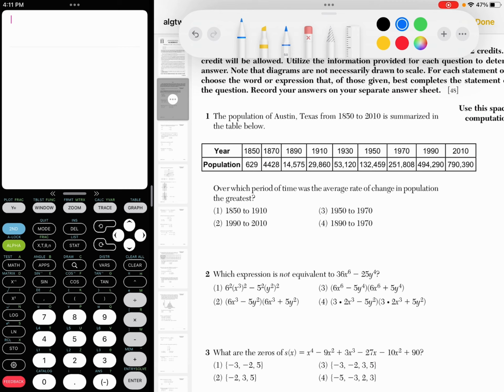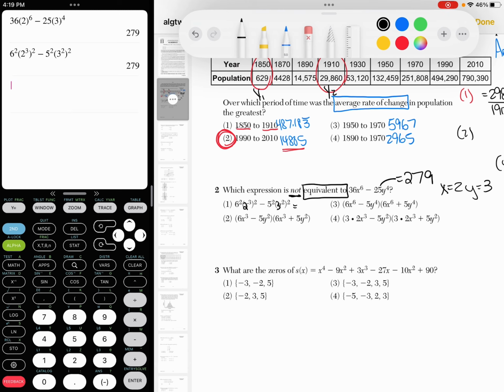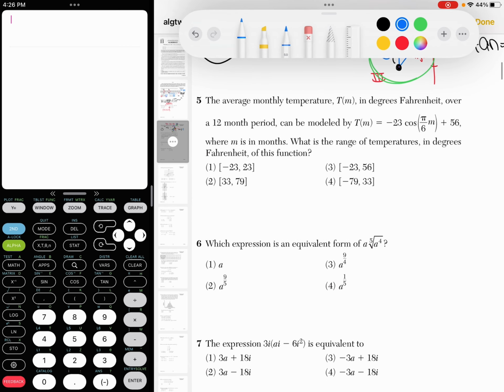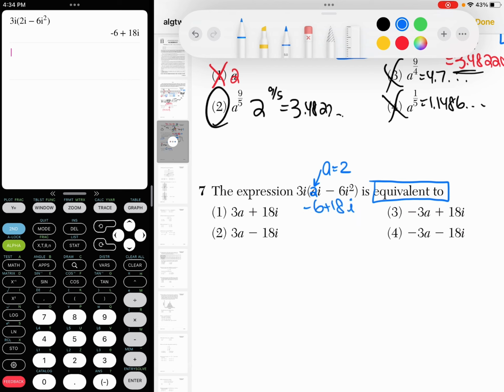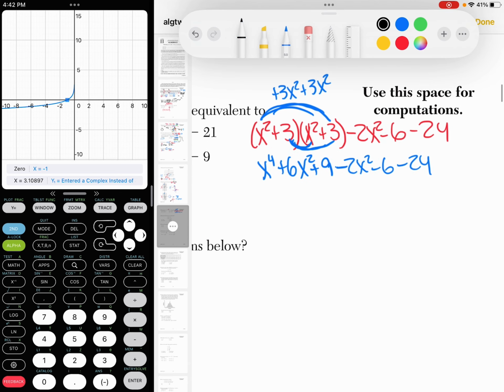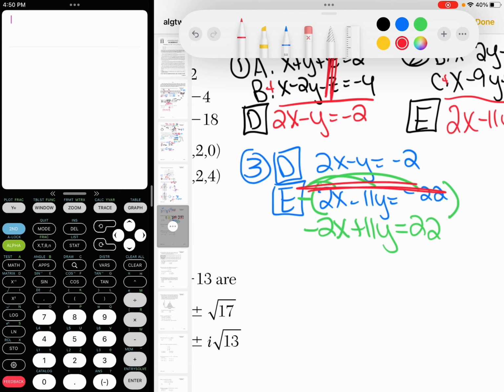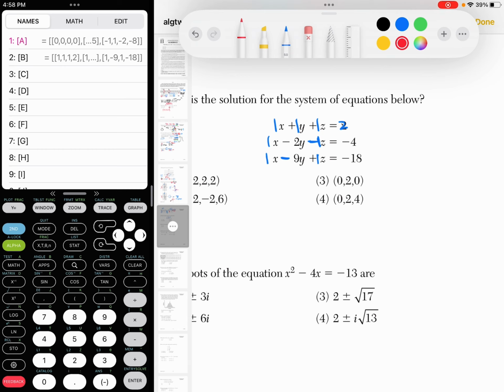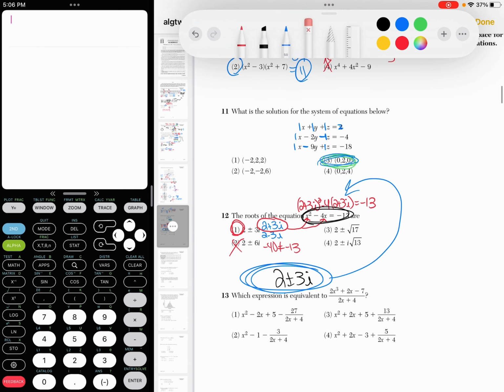June 2023 #1-12 Algebra 2 Regents Exam